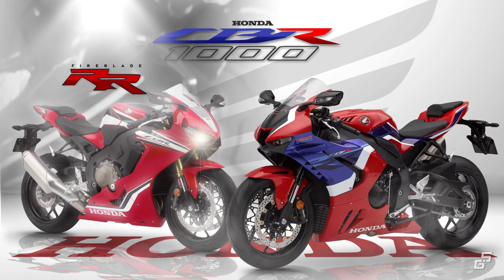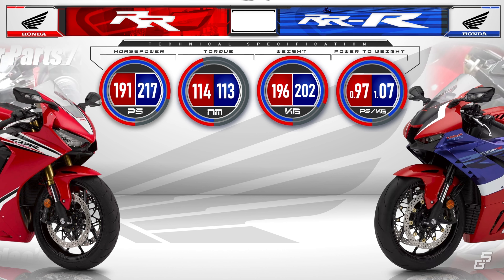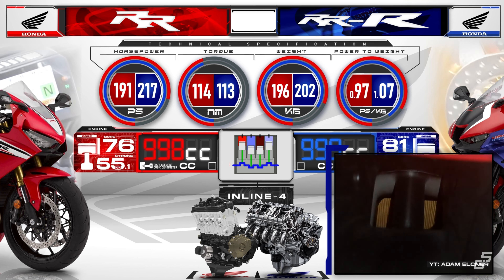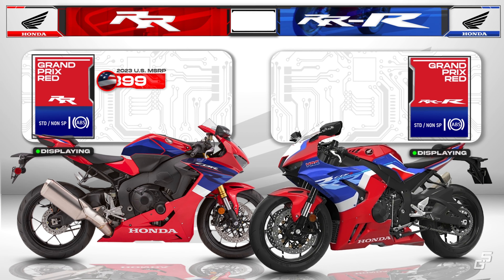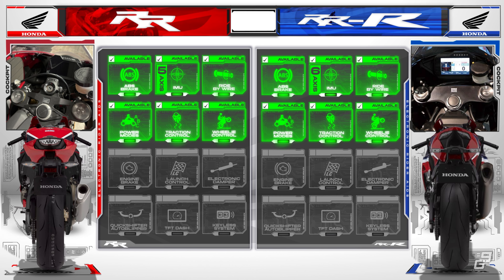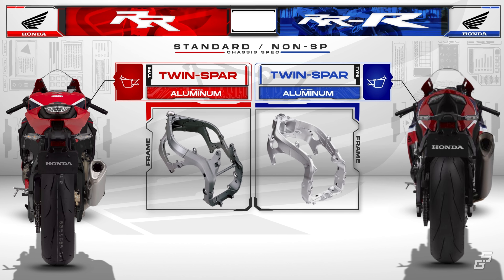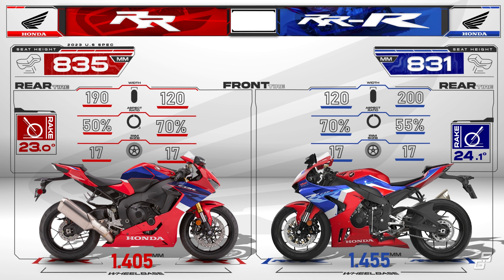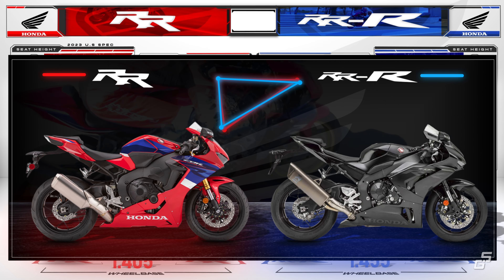Honda CBR1000RR vs CBR1000RR-R Fireblade ┃$10.000 for an Extra "R" ?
What's the difference between the fireblade RR and RR? Check out this full-spec comparison video to find out!

0:00 RR VS RRR
0:17 Key Specs
0:54 Engine
3:06 Price
3:29 Feature
4:49 Chassis & Dimensions
7:25 Sound

Credits :
honda.co.uk
Adam elcner